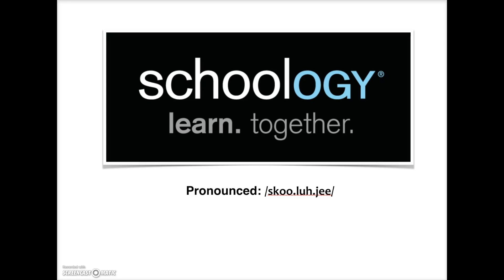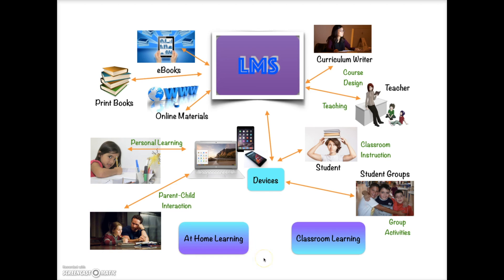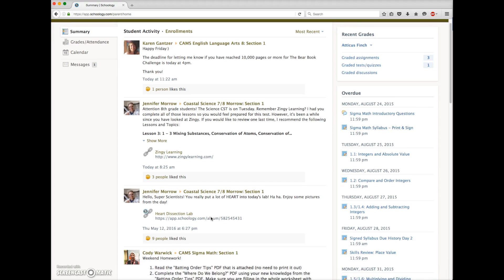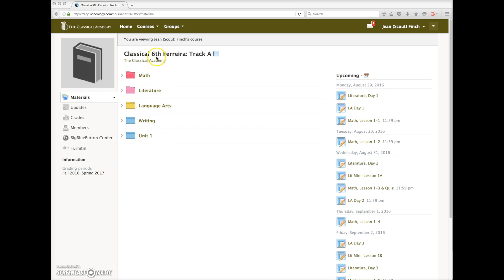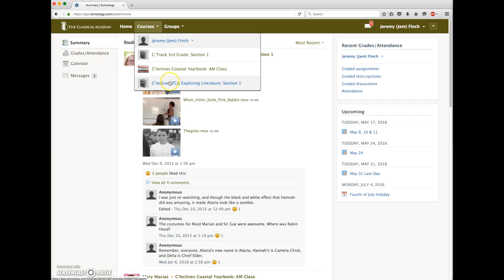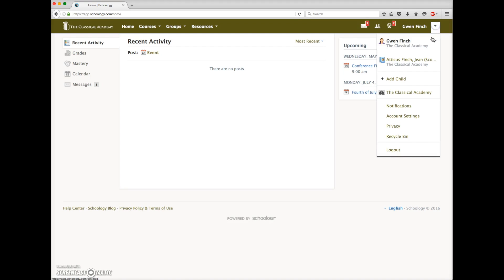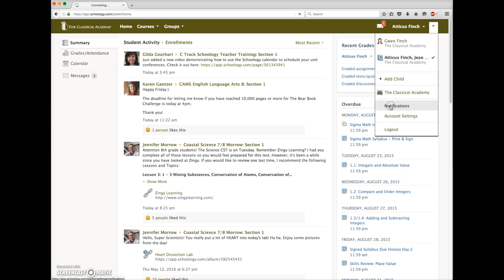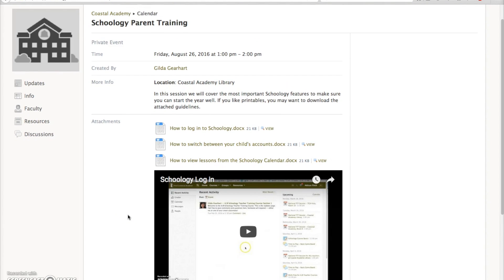Schoology Demonstration for Parents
This is a Schoology video demonstration created for parents. Here are some highlights:
Intro
0:42 - Learning Management System defined
1:54 - How to view Schoology accounts for all your students at all campuses using your parent login.
2:35 - An 8th grader's view
3:50 - Inside a 6th grade course
5:08 - C Track 3rd grade student
6:47 - Setting notification preferences
8:01 - Parent Email Digest
8:50 - Schoology Calendar